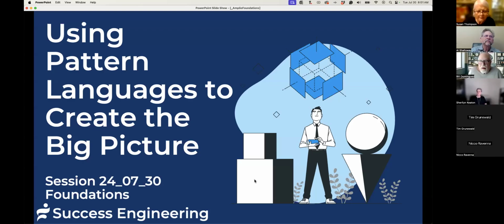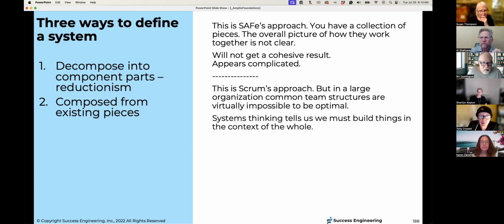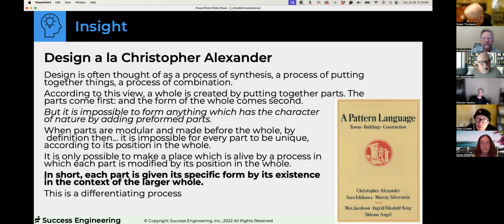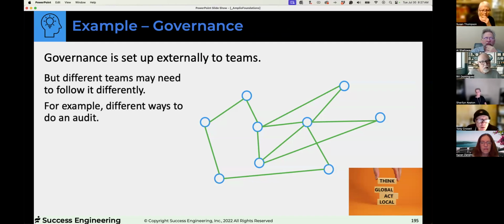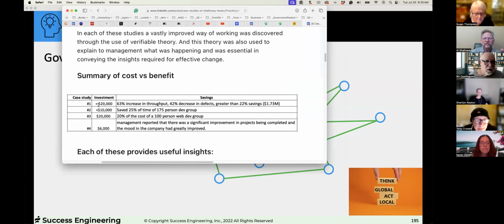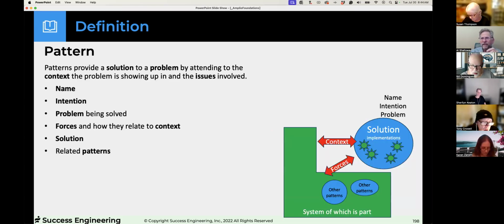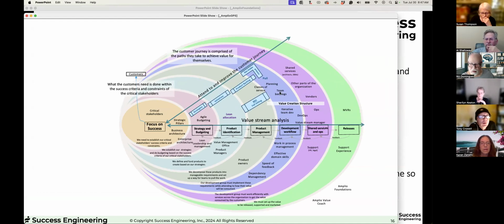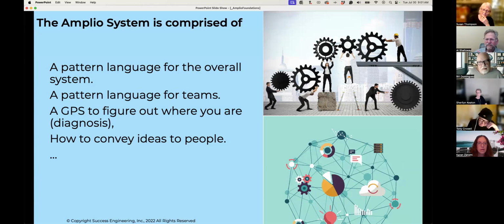Using Christopher Alexander’s Approach to Systems Design For Simple At Scale Solutions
There are three problems at scale:
1. We need a systems view
2. The composition of the system must be based on how different aspects of the system work together.
3. People need to decide on their way of working. That is, they need their autonomy within the context of the whole.

This session talks about how to use Christopher Alexander’s  patterns concept and pattern languages to provide structure with flexibility.